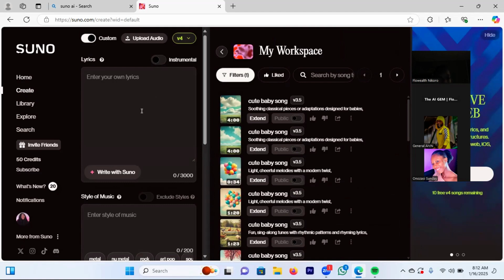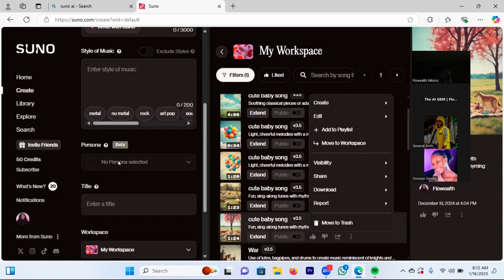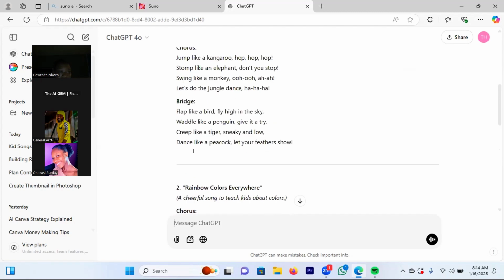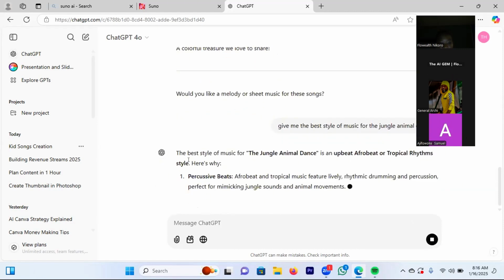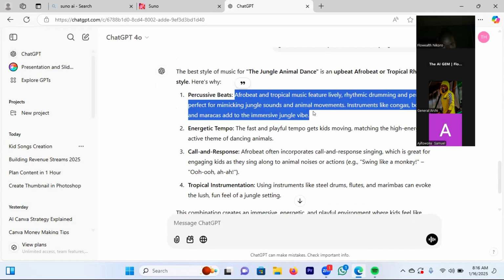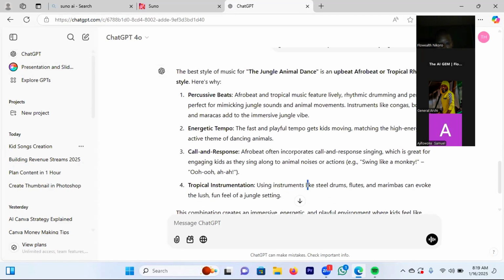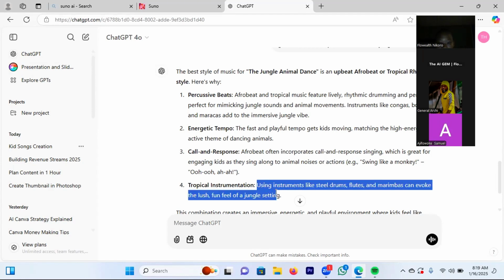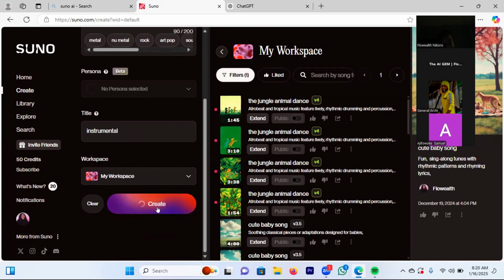How to use Chatgpt and Suno Ai to generate music | No skills required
Discover the ultimate guide to creating music effortlessly using ChatGPT and Suno AI—no skills required! 🚀 Whether you're an entrepreneur, employer, worker, or content creator, this video will show you how to harness the power of AI tools to boost your productivity and creativity.

In this video, you'll learn step-by-step how to use ChatGPT to craft lyrics and concepts and Suno AI to transform them into professional, copyright-free songs. These cutting-edge tools make it simple for anyone to generate high-quality music, even without musical experience.

👉 Entrepreneurs can create custom jingles or theme songs for branding.
👉 Content creators can enhance their videos with original music.
👉 Employers and workers can use AI-generated music for presentations or projects.

Get ready to explore the incredible world of AI-driven music production and see how it can save time, cut costs, and take your projects to the next level.